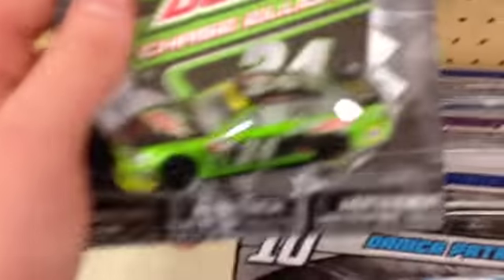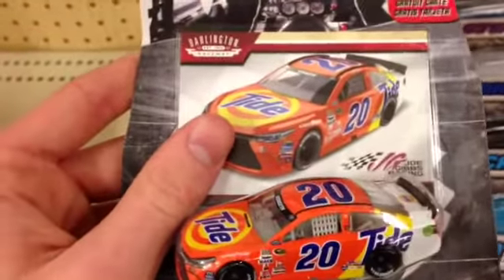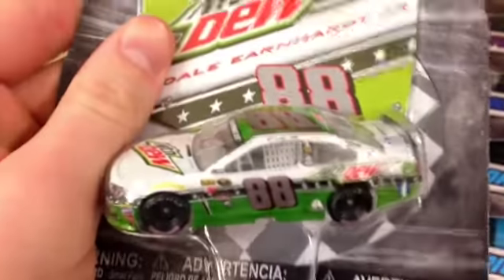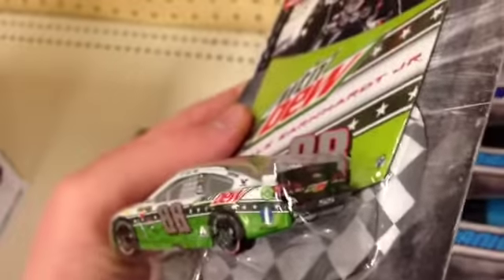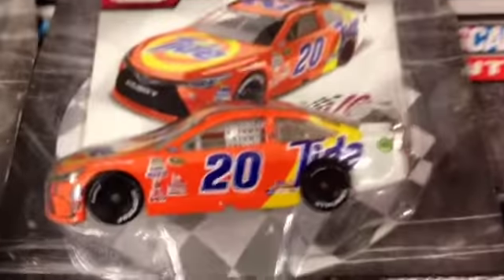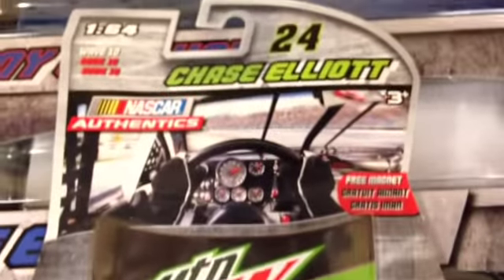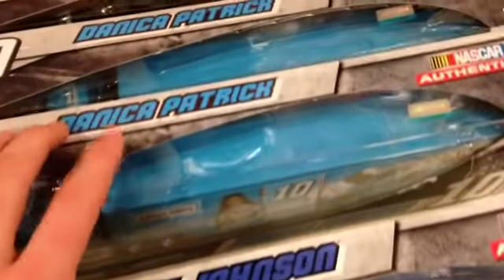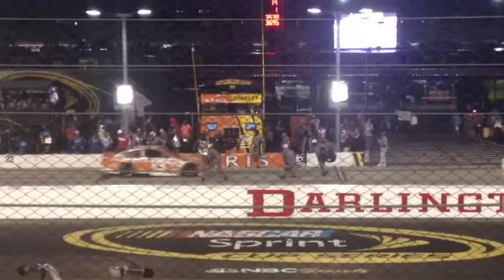NASCAR Authentics Hunting Ep.7- (WAVE 10) Target is back!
Good batch of wave 10 NASCAR Authentics here at Target in January 2017.

Edit: I noticed a slight problem on the exit of the video. I was trying to speak but I had the volume turned way too loud. Sorry guys.